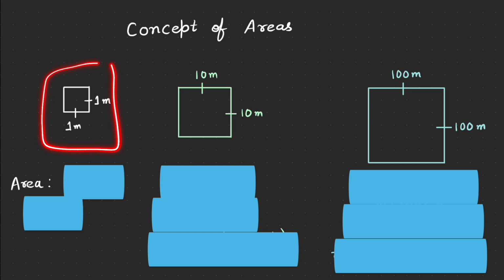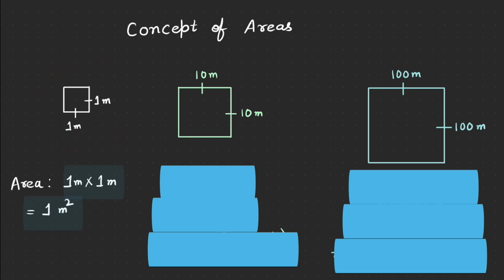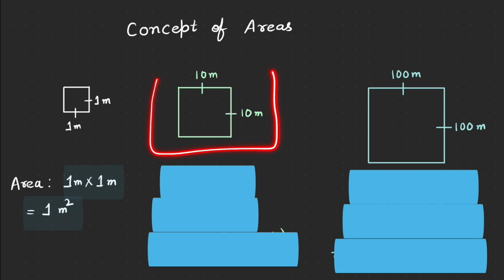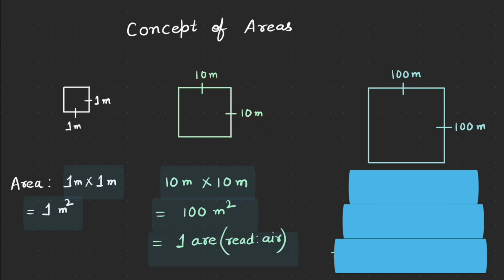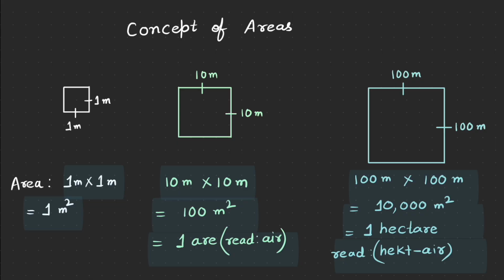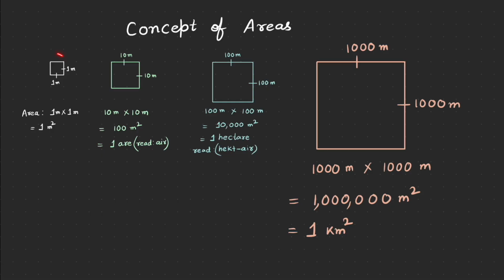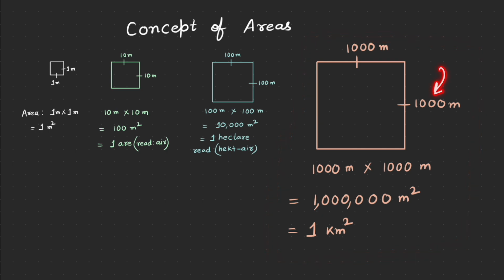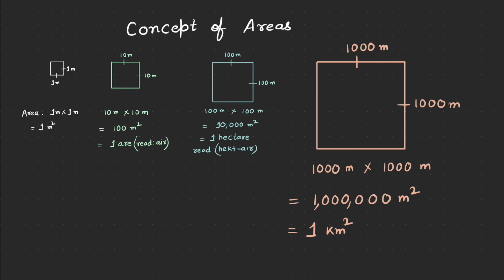Terms Related To Area - Square Metre, Are, Hectare, Square Kilometre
Explore the world of measurement! This informative video introduces you to the various units used to measure area. Learn the differences between square meters, ares, hectares, and square kilometers, and understand their applications in real-life scenarios.

Key points covered:

Defining each unit of area measurement.
Understanding the relationships between these units.
Converting between different units of area.
Real-world examples of area measurements.
Whether you're a student or simply curious about measurement, this video will provide valuable insights and enhance your understanding of area concepts.

Original Background Score For Erudition India: Indrajit Dey (@indrajitdey )